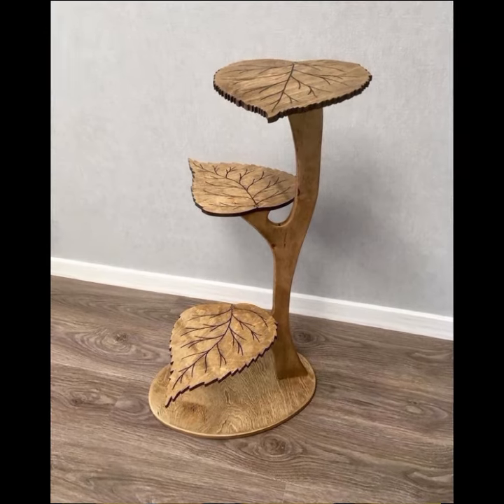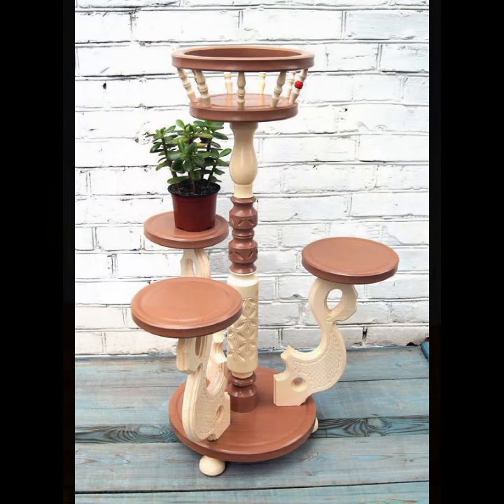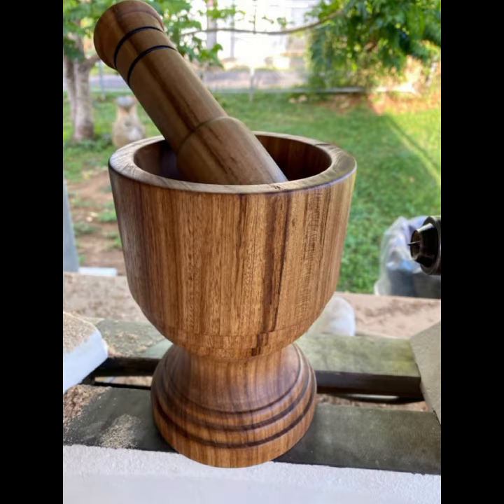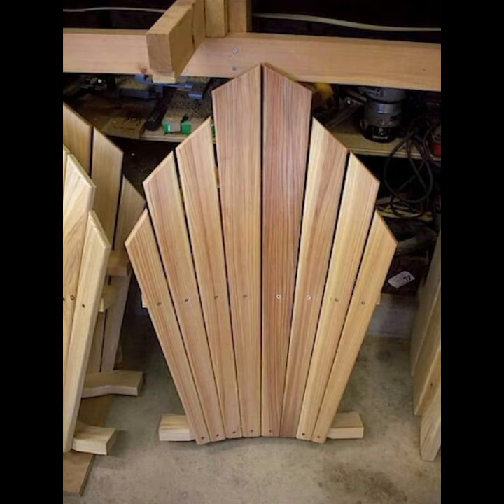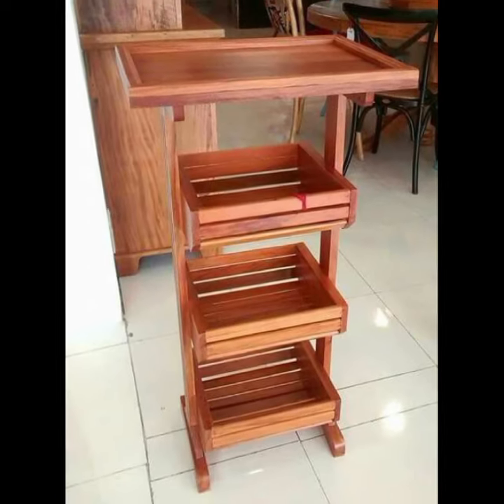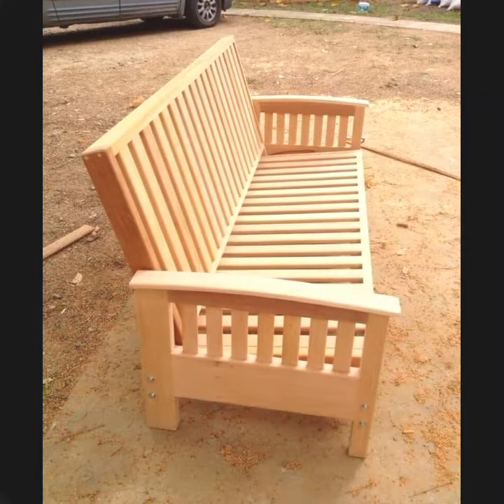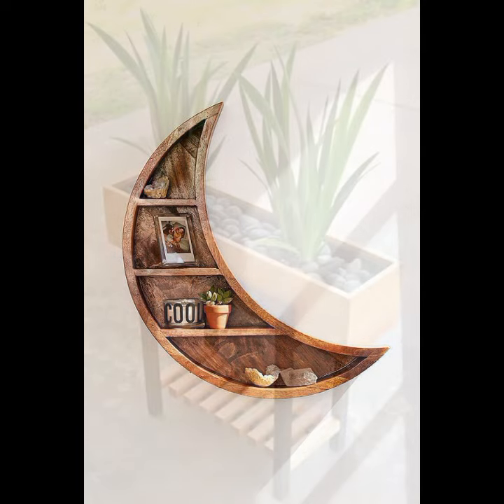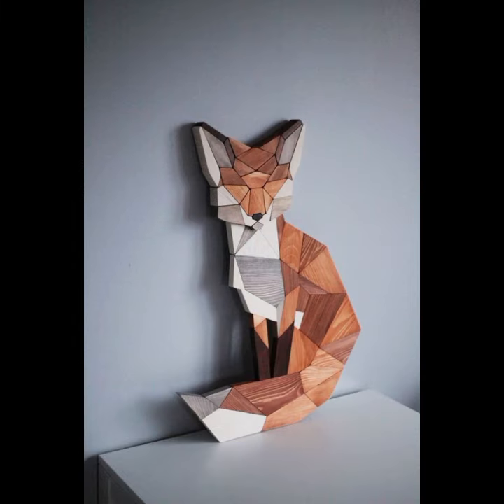TOP 50 VINTAGE STUNNING AND BEAUTIFUL EASY TRENDY WOOD WORKING IDEAS WOODEN PROJECTS MAKE MONEY